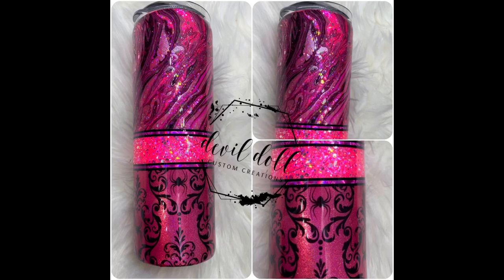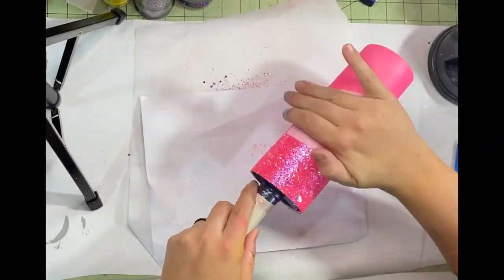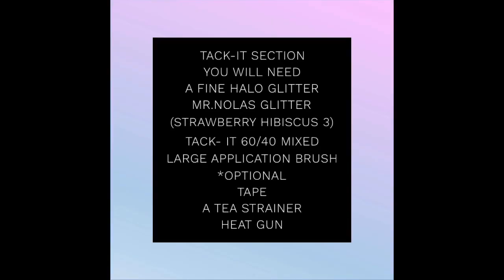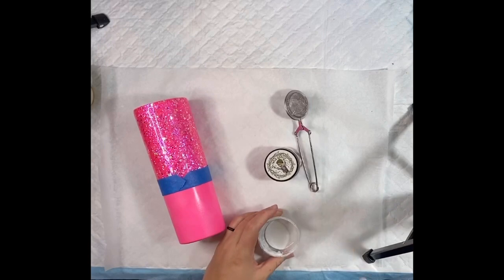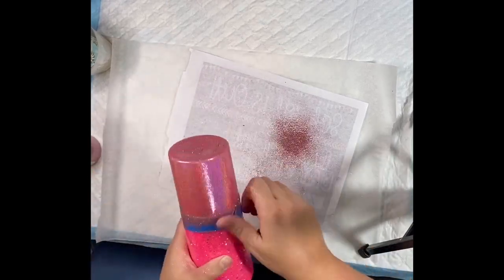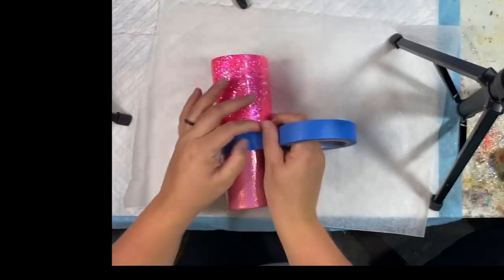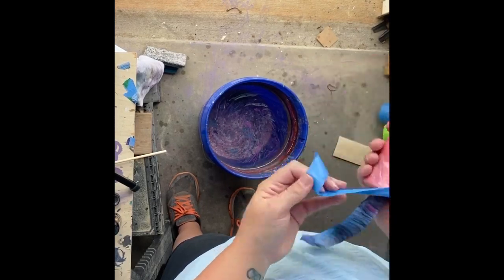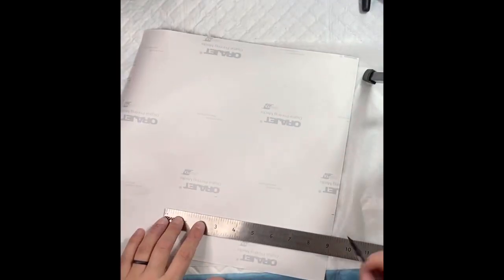Tri-split epoxied tumbler tutorial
Tri- split epoxied tumbler with a twist partially Hydro dipped and partially decorated with Clear cast

Rust-o-oleum Crystal Clear enamel -or- Rust-o-oleum 2x ultra clear
I use both, you can find them at any hardware store

Clear cast:
It’s SAVE THE PUMPKINS clear cast pack from
crafty thrivin’ llc

Glitters
pink chunky- Shelby from feather bear bling
halo pink (with tack it method)strawberry hibiscus 3 from Mr. Nola's glitter

Katrina